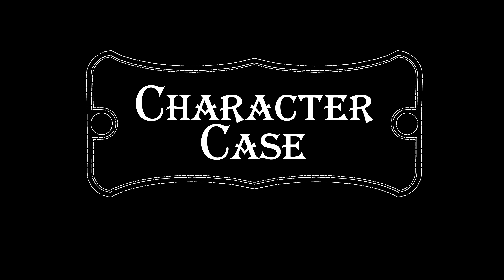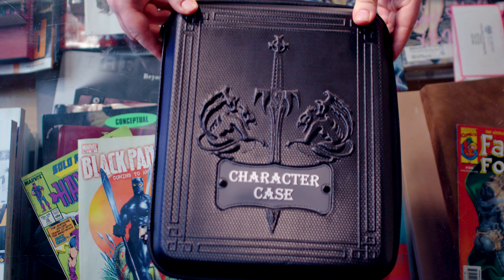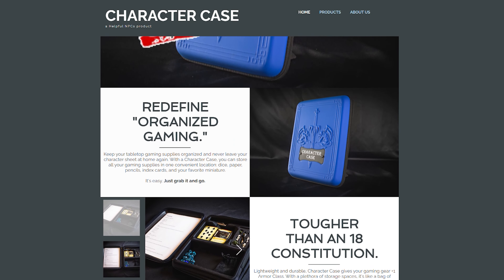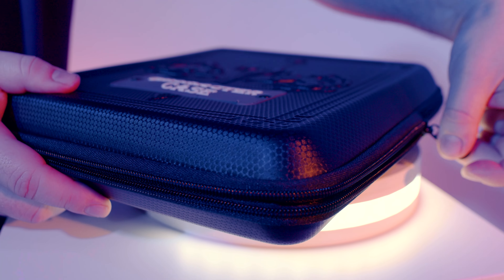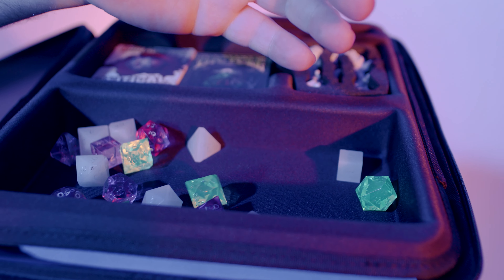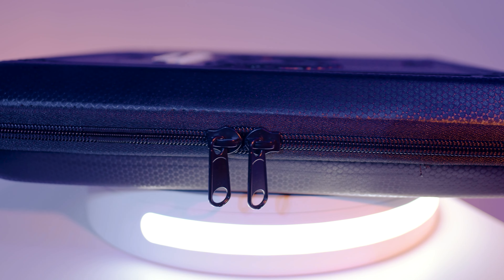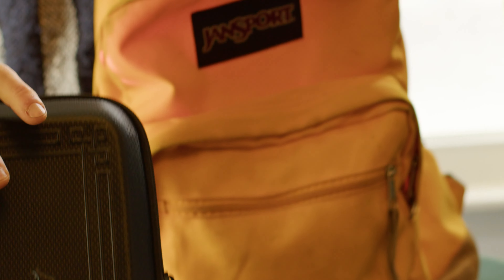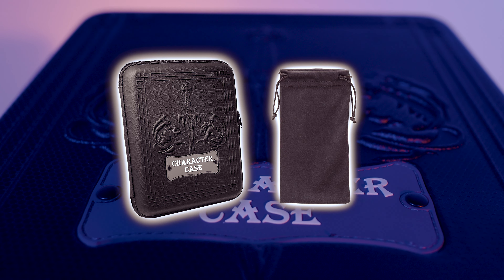Kickstarter for Character Case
Grab your gear and go! Character Case is the all-in-one tabletop organizer that safeguards your gaming supplies in one convenient location! Character Case was built by D&D players for D&D players.